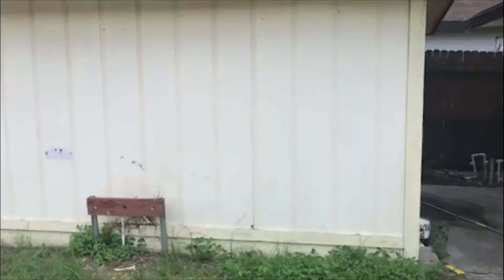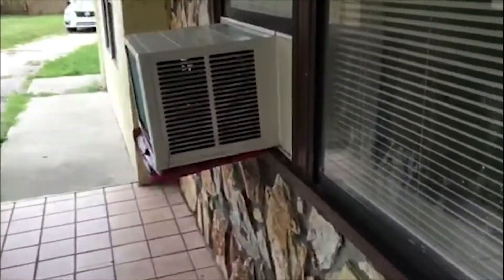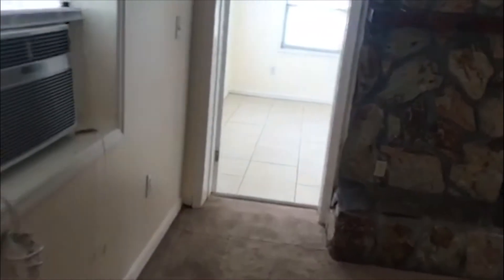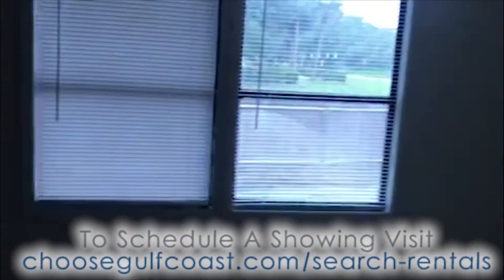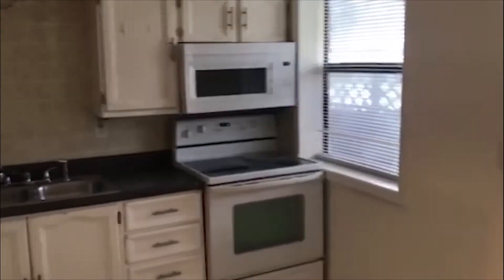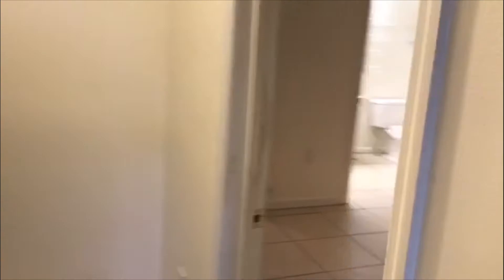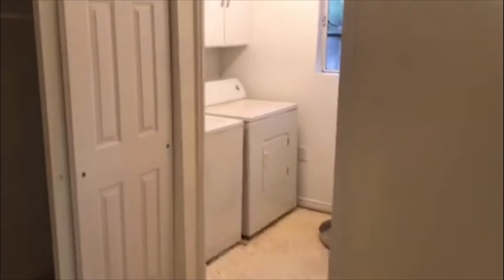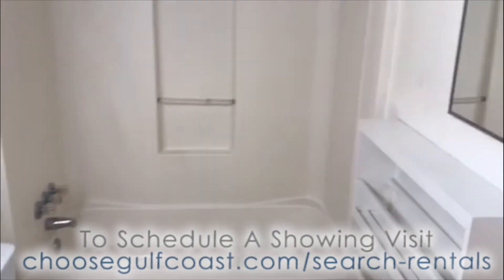Updated 2\2 W/ Storage Shed. No Deed Restrictions: Gulf Coast Property Management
Take advantage of this remodeled, 2 bedroom/2 bathroom home with a separate storage building and a fenced yard at a great price for this neighborhood. Both bedrooms have their own private bathrooms. The roomy kitchen is well equipped with an oversized stainless steel fridge, as well as a range, and microwave.The outside storage building can also be a workshop. Plus, there is parking for a boat or RV. House does not have central AC but has window units in every room. Take a look today